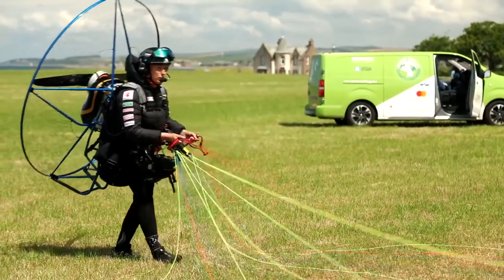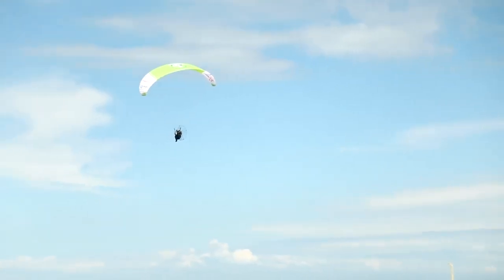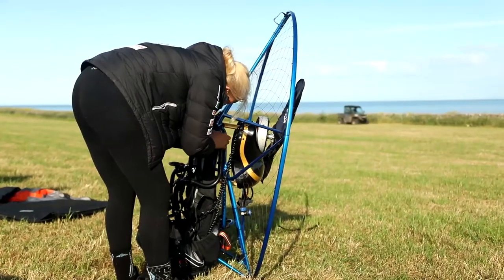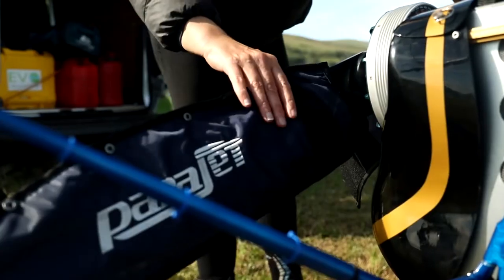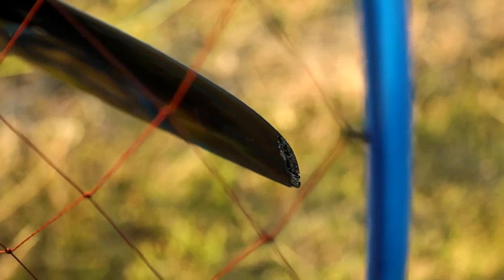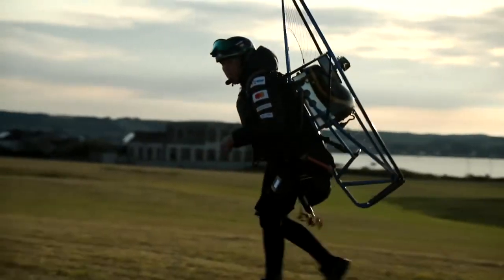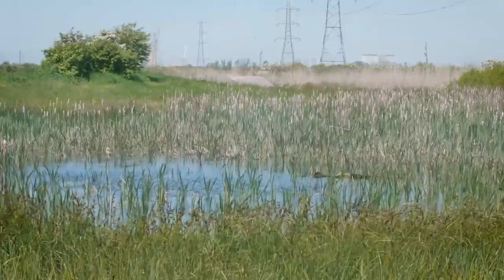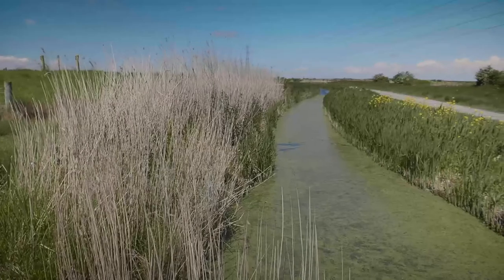EDF Cannington Court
Sacha visits Cannington Court, a grade-1 listed building that EDF have fully restored for energy efficiency.

& Sign up to Count Us In to start your climate action journey